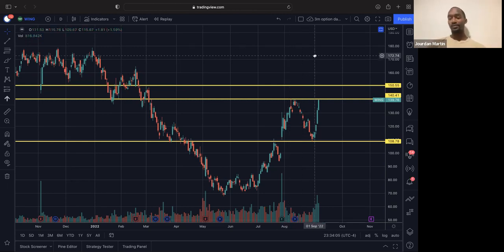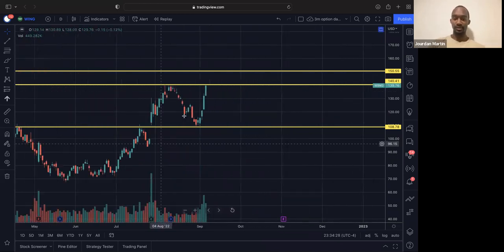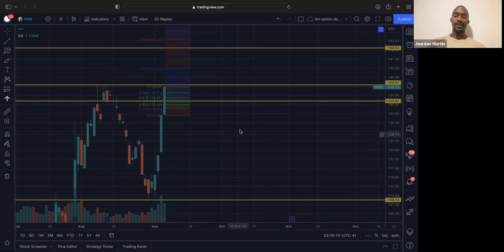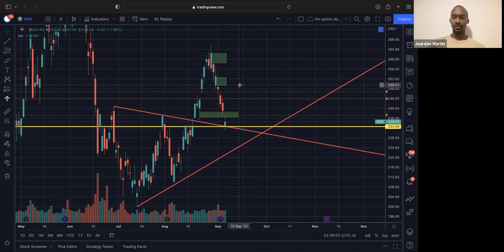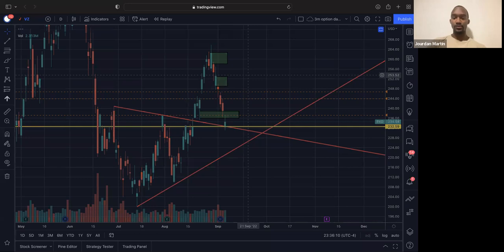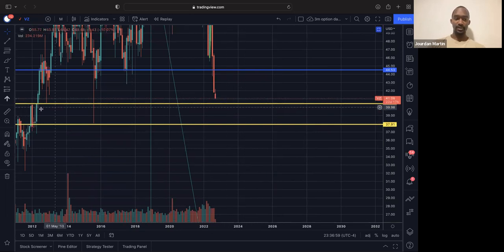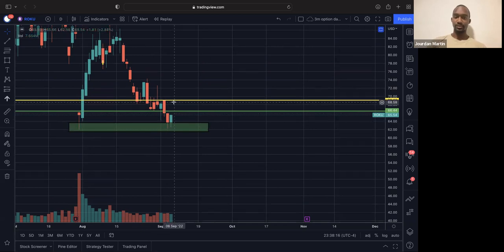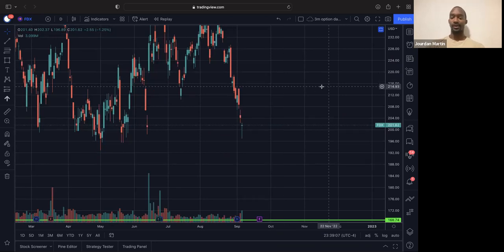Stock Market Options Trading Daily Watchlist 9/8/22